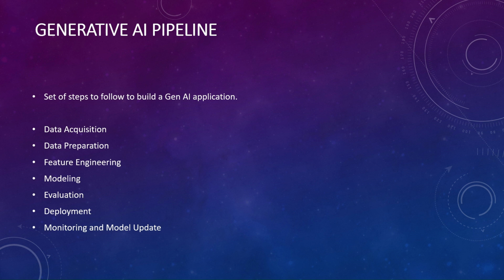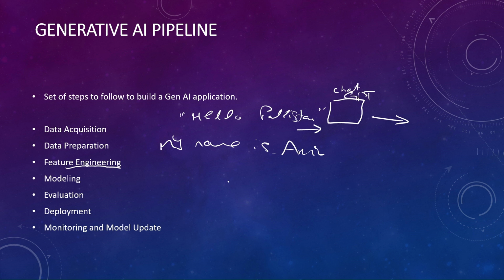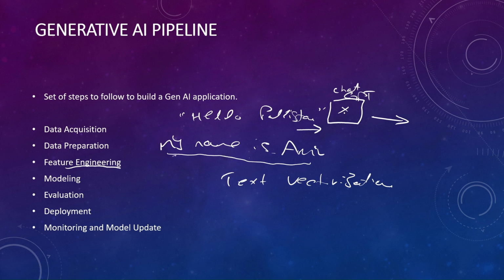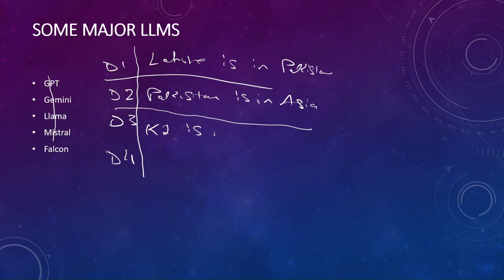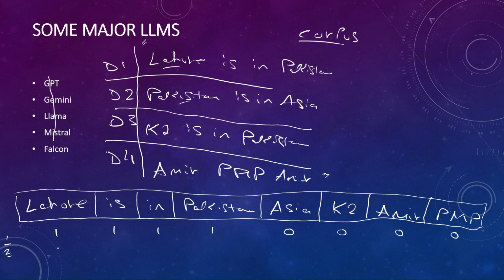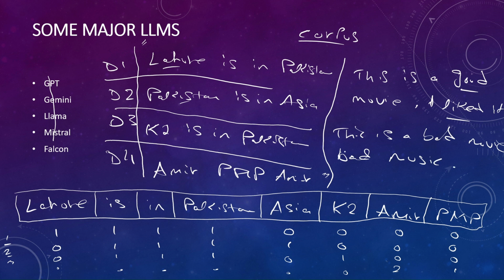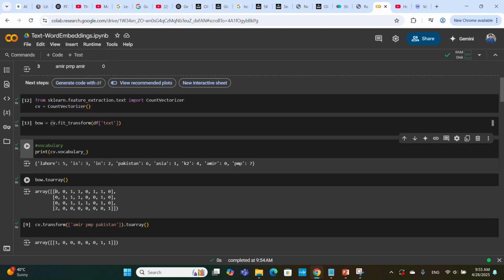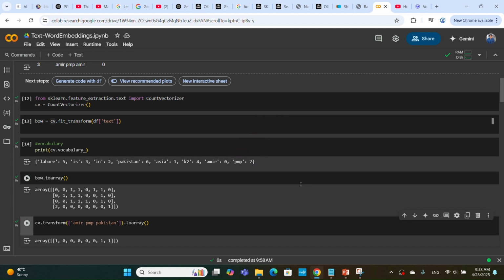4- Generative AI Masterclass: Text Vectorization: How Gen AI Transforms Language into Power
Unlock the mystery behind Text Vectorization and discover how Generative AI revolutionizes the way machines understand and process language! 🚀 In this video, we break down text vectorization in simple terms, show you real-world applications, and reveal why it's the engine behind today's smartest AI models.

✅ Learn what text vectorization is and why it matters
✅ See how Generative AI turns words into powerful vectors
✅ Understand the role of embeddings, transformers, and deep learning
✅ Real examples you can apply today in NLP, search engines, chatbots, and more!

Whether you're a developer, AI enthusiast, or just curious about the future of technology, this is your complete guide to mastering text vectorization in 2025.

Start learning AI today.